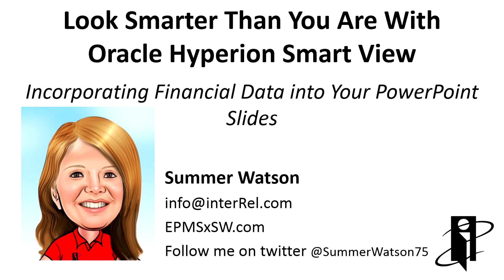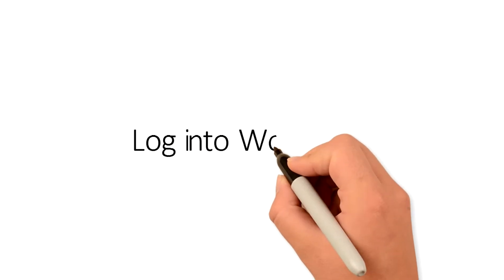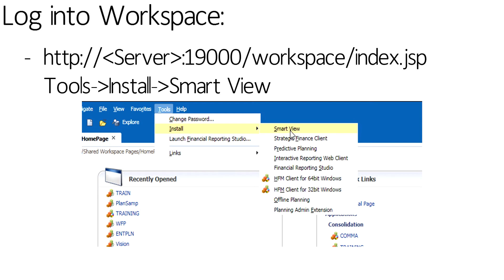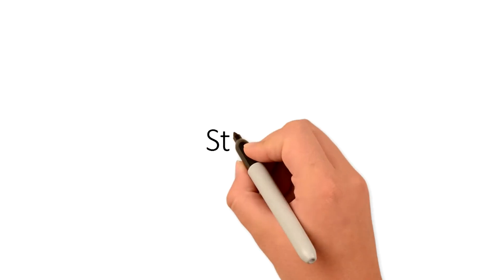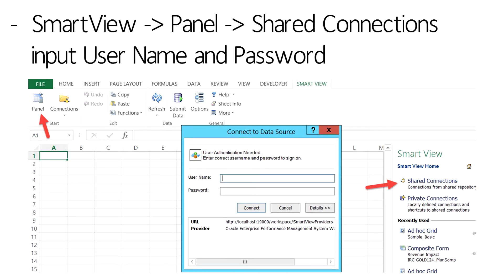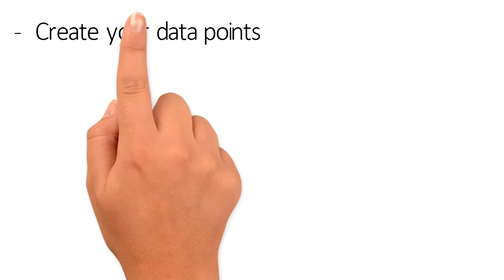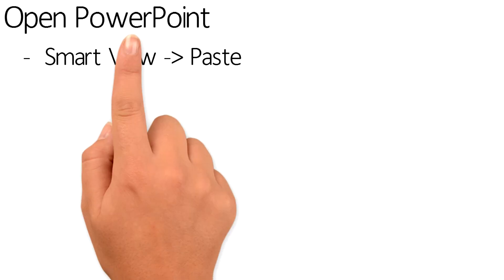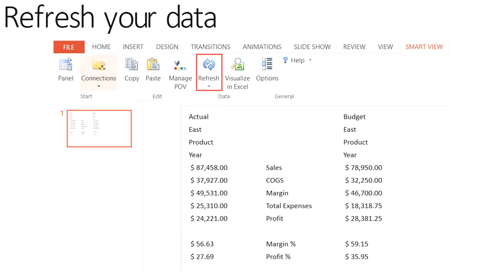Incorporating Financial Data into your PowerPoint Slides with Smart View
interRel presents Look Smarter Than You Are with Oracle Hyperion Smart View: Incorporating Financial Data into your PowerPoint Slides.

interRel's Summer Watson presents how to use Smart View to pull data into your PowerPoint presentations. No more copying and pasting every month, quarter or year; just do it once with Smart View and simply refresh!